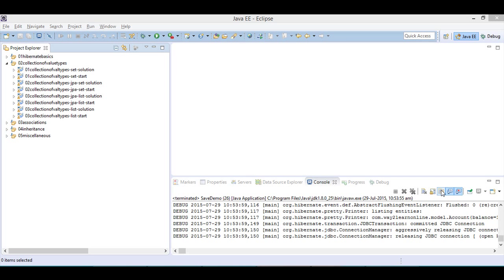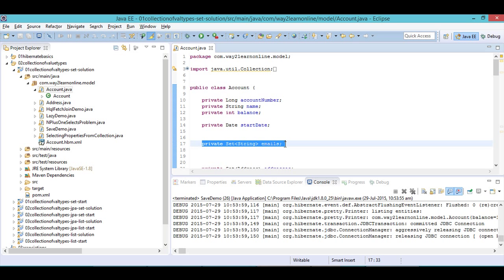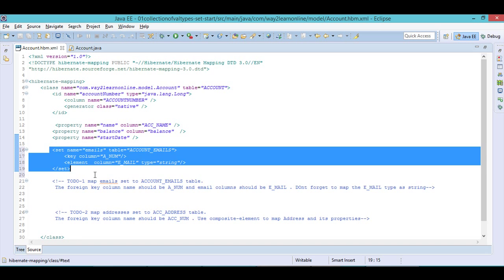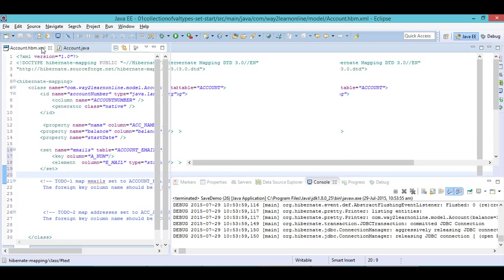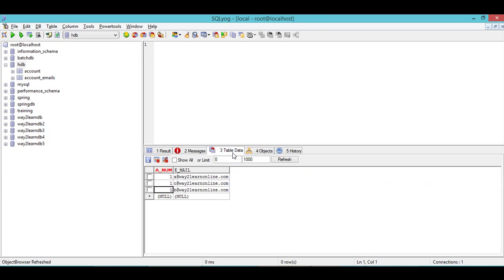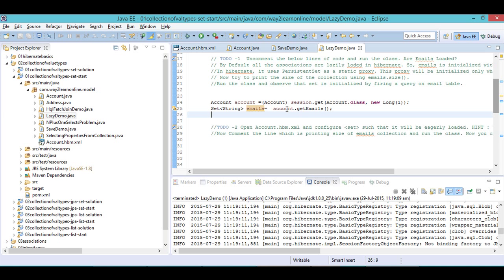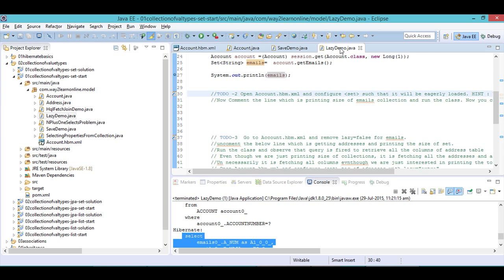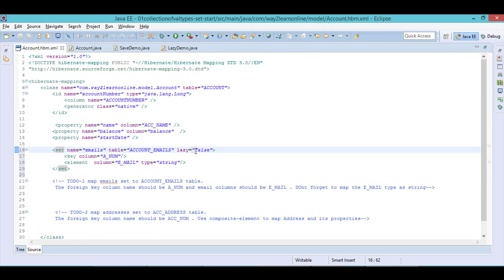09 collection of value types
This course will teach you Hibernate and JPA starting from basics to advanced Level.
             All you have to do is to see the video for each module, work on the lab exercises.